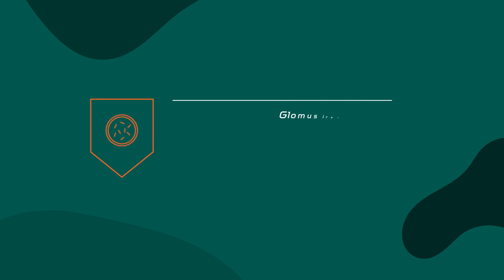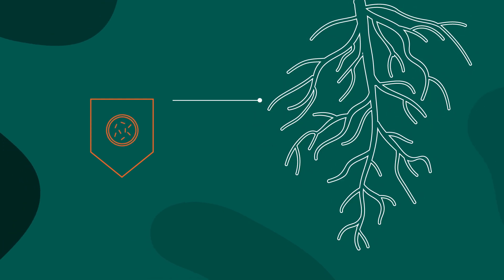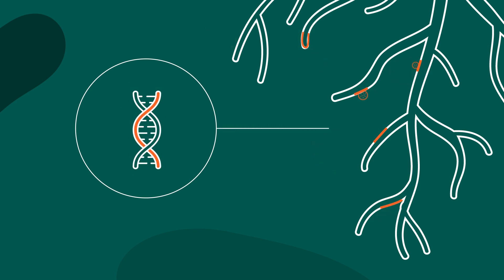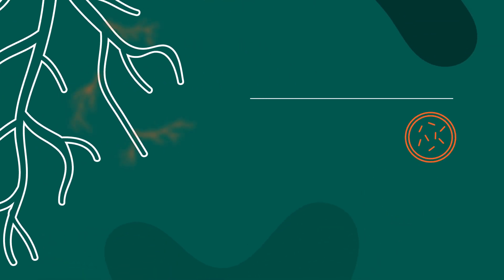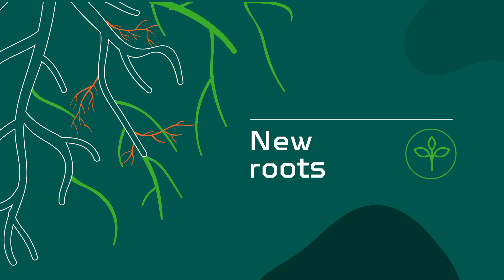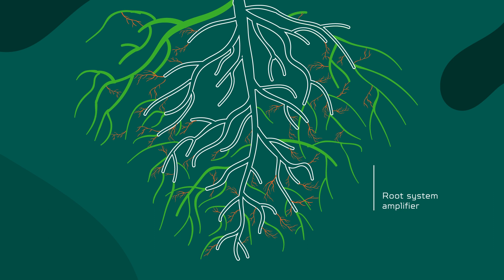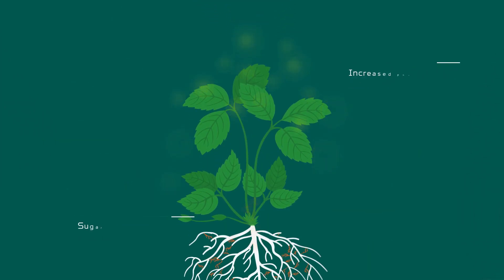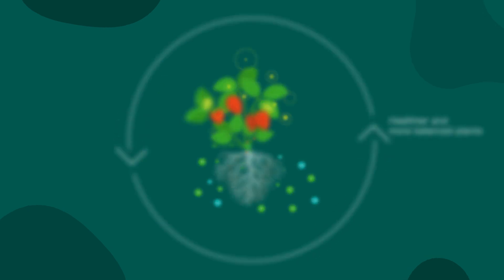Kaip veikia Absorption biostimuliatorius šaknų sistemos stiprinimui?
TROOP biologinis šaknų biostimuliatorius iš unikalaus mikorizę formuojančio grybelio Glomus iranicum var. tenuihypharum ir organinio mineralo komplekso.
Padidėja vandens ir maisto medžiagų įsisavinimas;
Gyvybiškesni, sveikesni, derlingesni augalai;
Pagerėja dirvožemio struktūra.

ABSORPTION yra 100% biologinis biostimuliatorius, sudarytas iš naujo ir unikalaus mikorizę formuojančio grybelio Glomus iranicum var. tenuihypharum ir organinio mineralo komplekso:
skatina šaknų sistemos augimą, jos siurbiamą galią;
gerina vandens ir maistinių medžiagų įsisavinimą;
skatina didesnį vegetatyvinį vystymąsi ir produktyvumą;
stimuliuoja substrato ar dirvožemio mikroorganizmų aktyvumą, bei gerina jo struktūrą;
sudaro nepalankias sąlygas vystytis patogenams dirvožemyje;
užtikrina biologinę substrato ar dirvožemio pusiausvyrą.
Tinka lauko, šiltnamio ir kambariniams augalams.

VEIKIMAS
Grybas Glomus iranicum var. tenuihypharum užmezga simbiotinį ryšį su augalu, kuris aprūpina jį cukrumi mainais į maistines medžiagas ir vandenį.

Greita ir efektyvi augalų kolonizacija.
Didėja vandens ir maistinių medžiagų įsisavinimas.
Didėja augalų fiziologinis aktyvumas, atsparumas.
Teigiamai veikia augalo hormonų pusiausvyrą.